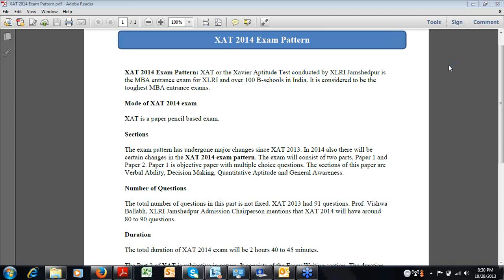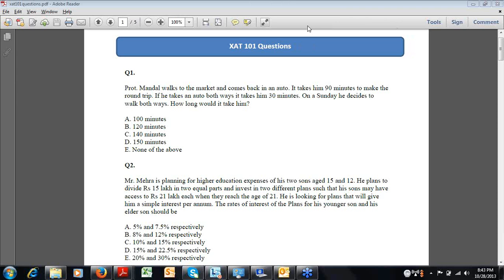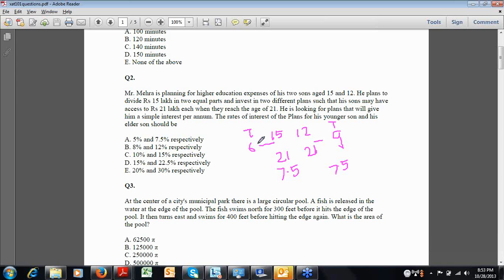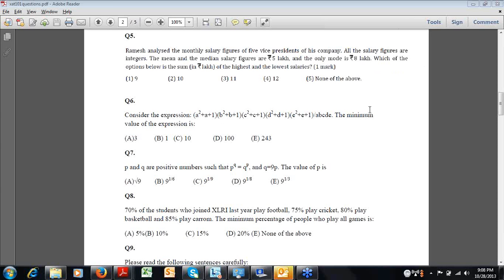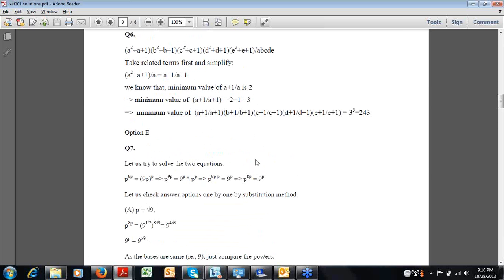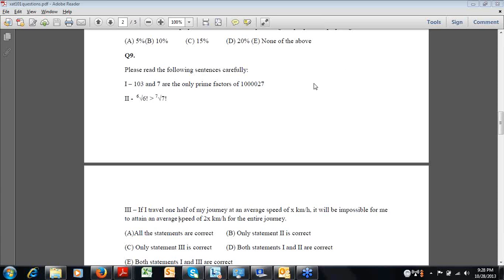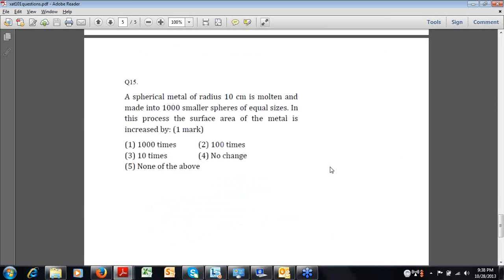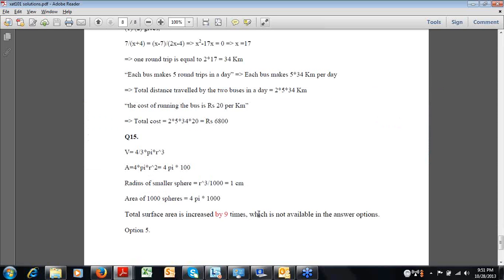2013 10 28 20 30 CAT Online Class XAT 1Rajeev Sir)